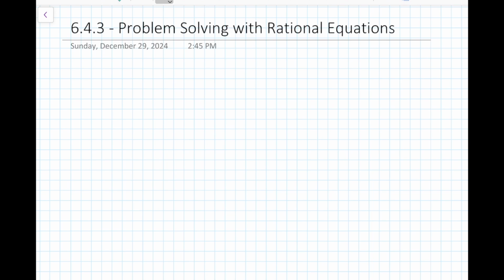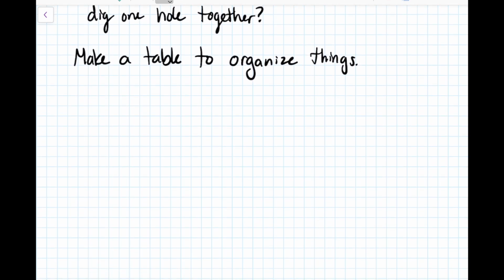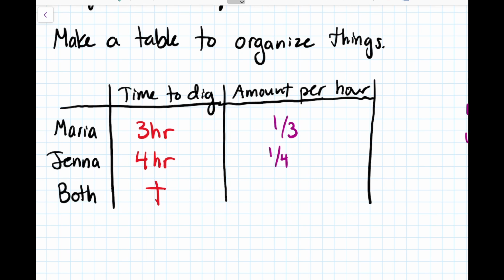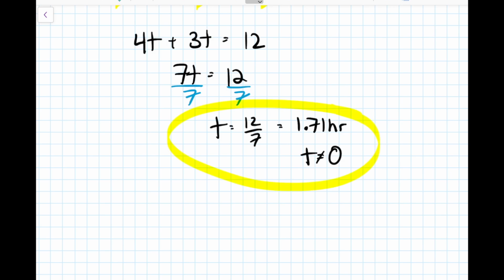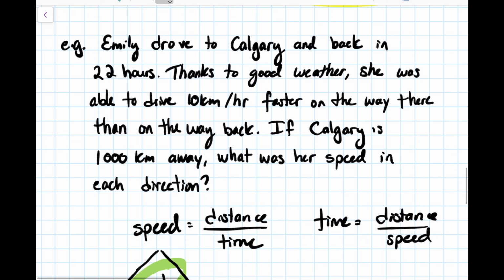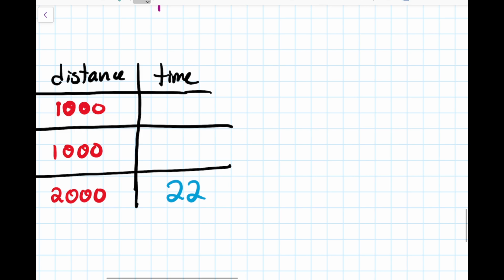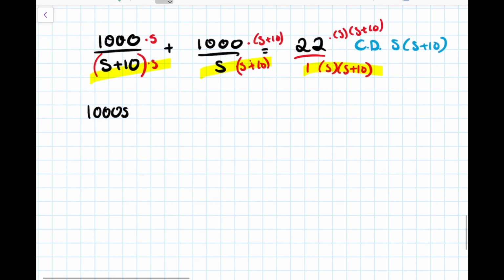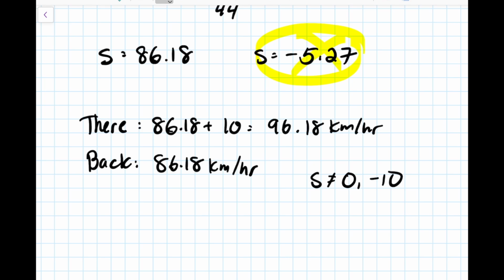Pre-Calculus 11 6.4.3 - Problem Solving with Rational Equations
Find out how to approach two different kinds of complex application questions involving rational equations. The problems involve interpreting situations that involve work rates or that use rates or speed to construct equations.

00:00 Introduction
01:24 Problem 1 setup
02:50 Problem 1 table creation
06:29 Problem 1 equation creation
07:04 Problem 1 solution
09:13 Problem 2 setup
11:04 Problem 2 table creation
15:30 Problem 3 equation creation
16:28 Problem 3 solving